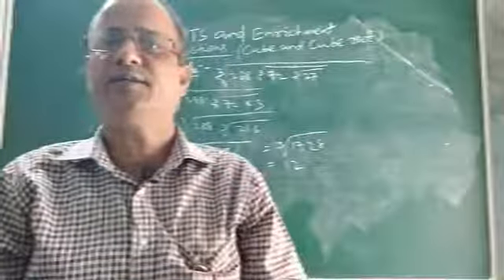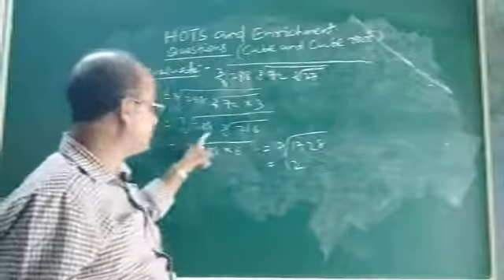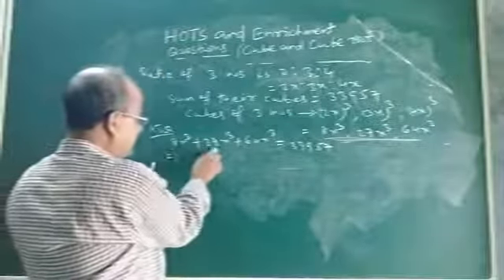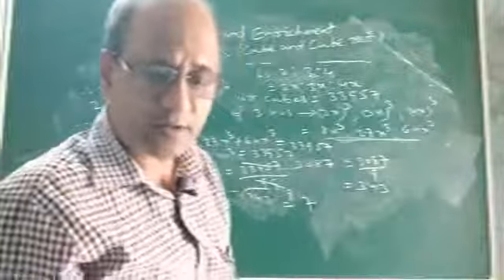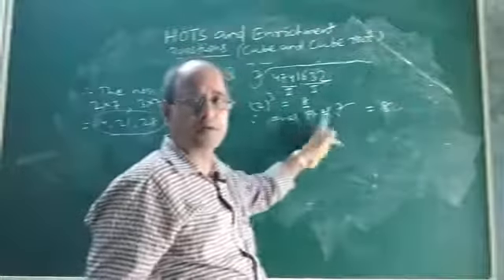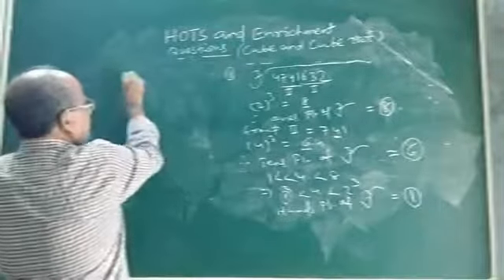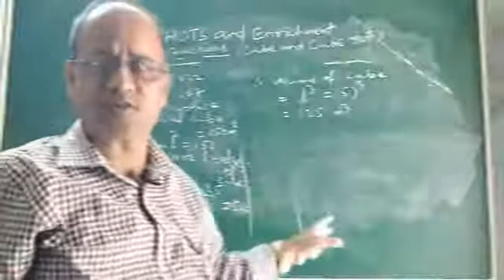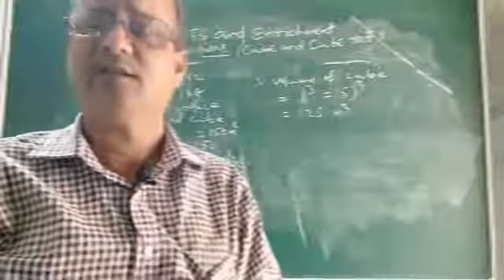HOTS and Enrichment Questions Chapter- Cube and Cube Root ll Class-8 Maths ll